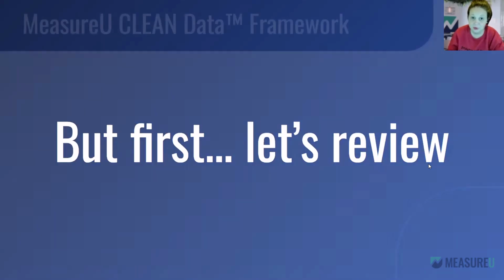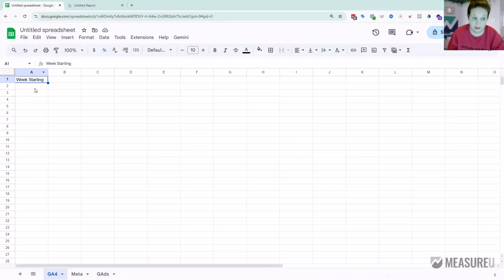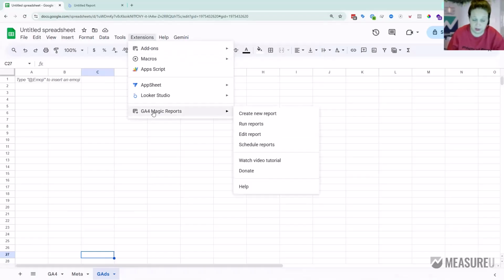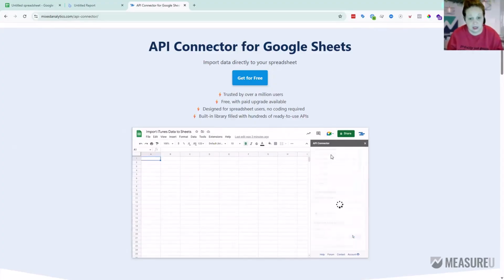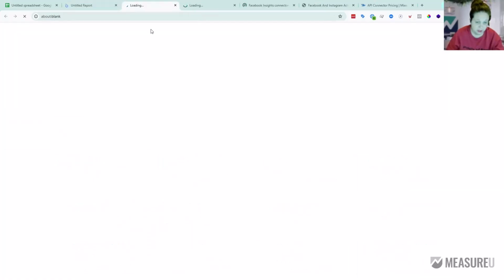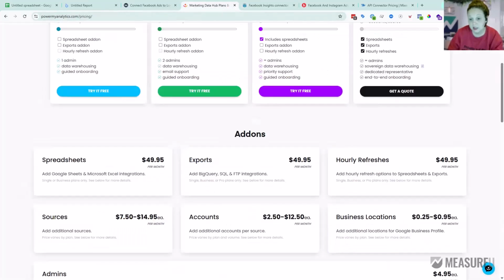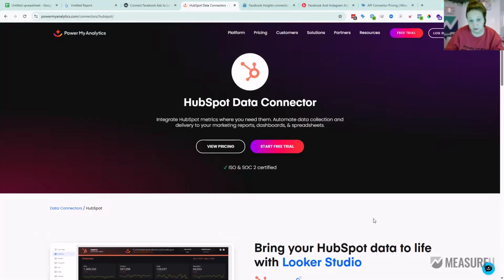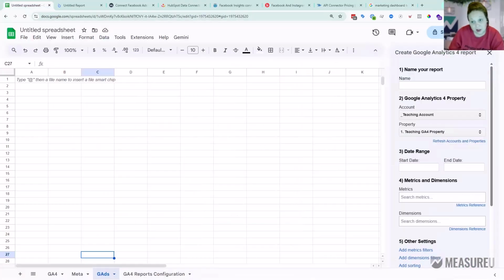Combining Data from Multiple Platforms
How can you combine data from multiple sources without losing your mind? Whether you’re juggling Google Analytics 4, Meta Ads, and CRM data, this video shows you exactly how to bring it all together to see the big picture.

We dive into the Assemble step of our CLEAN Data Framework to show you how to build easy-to-understand dashboards. From completely free spreadsheet methods to professional tools like Power My Analytics, you’ll learn which approach fits your budget and technical skill level.

Stop looking at siloed data and start seeing the full story of your marketing efforts.